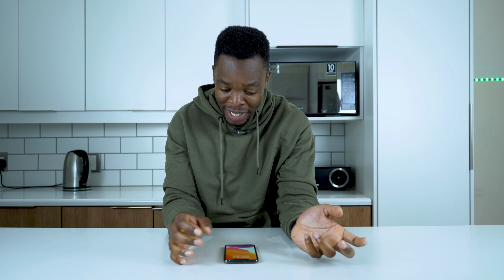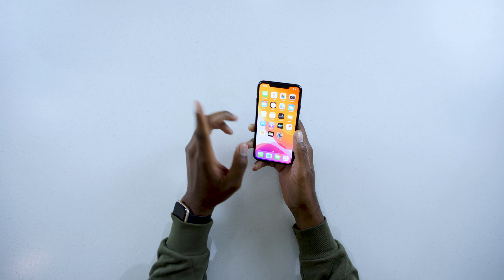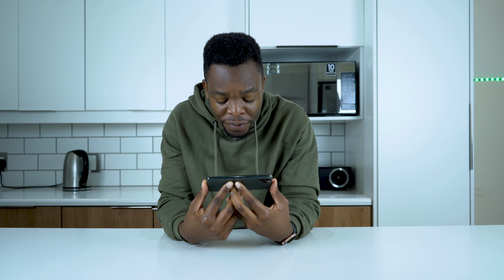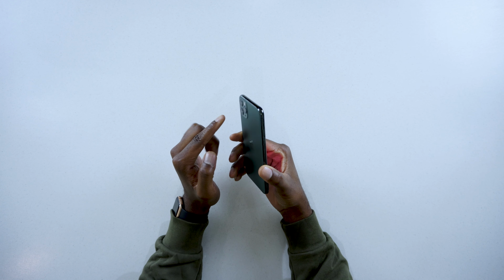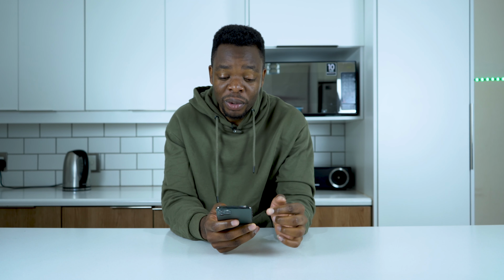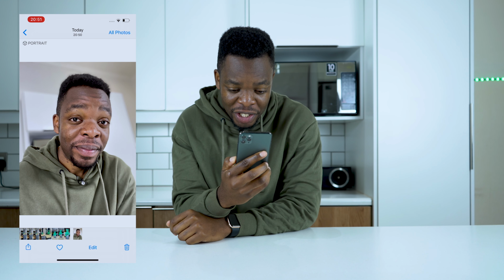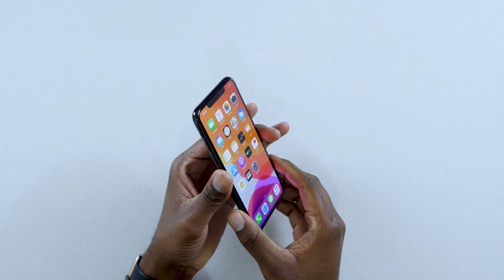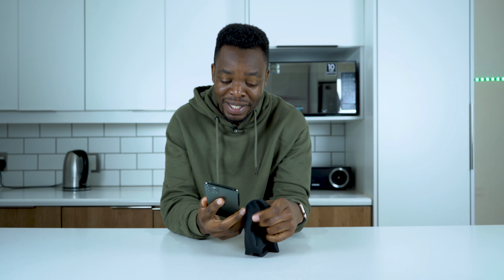What's New In The iPhone 11 Pro Max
Pedro Muanza
Bruma
2026
Johannesburg
Gauteng
South Africa